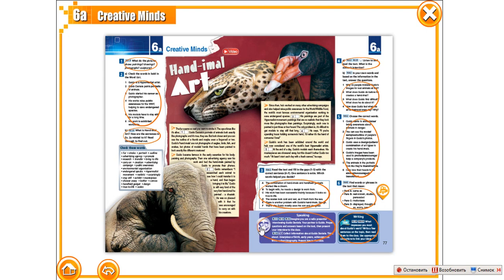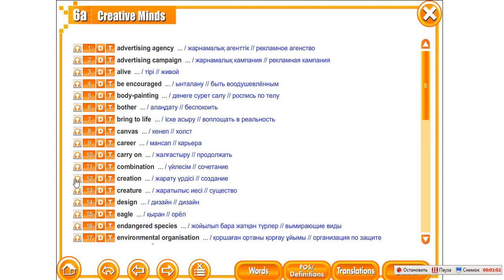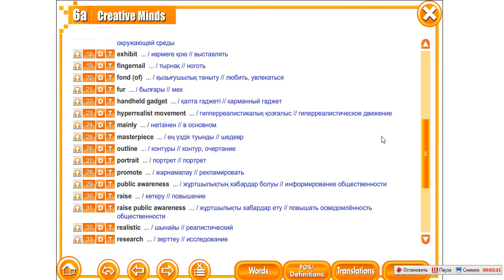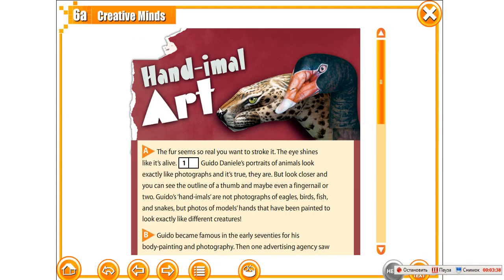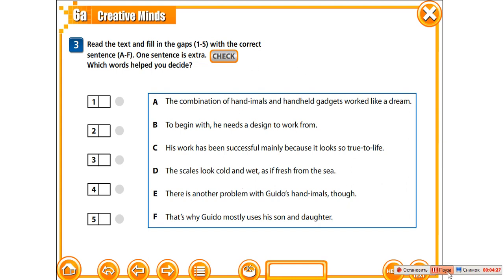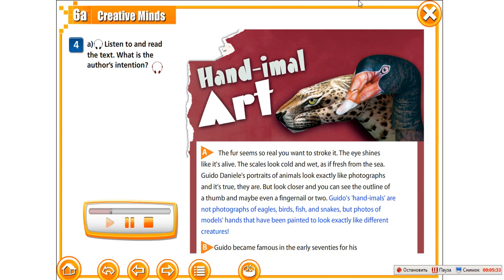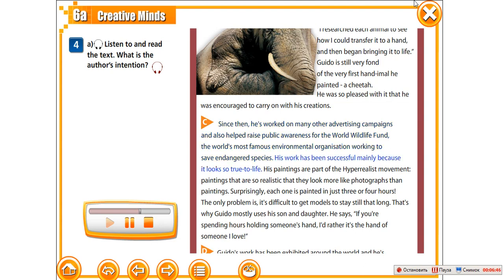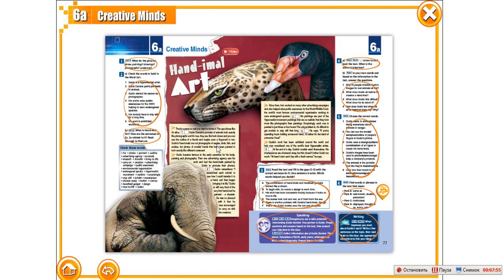Запись 2021 02 10 18 13 23 709